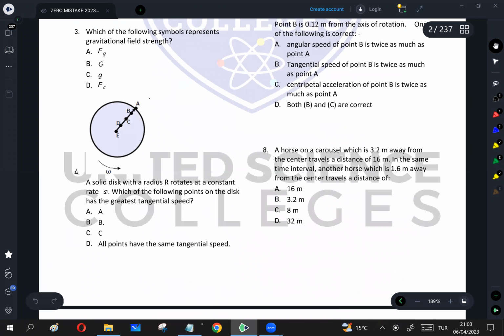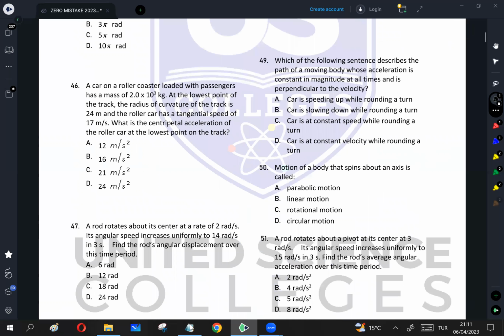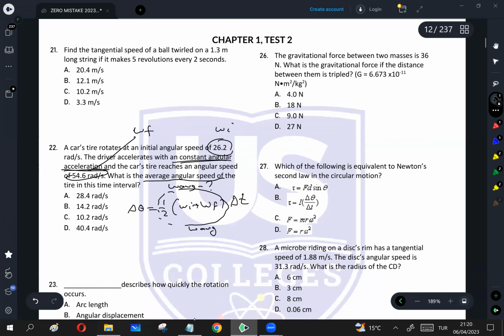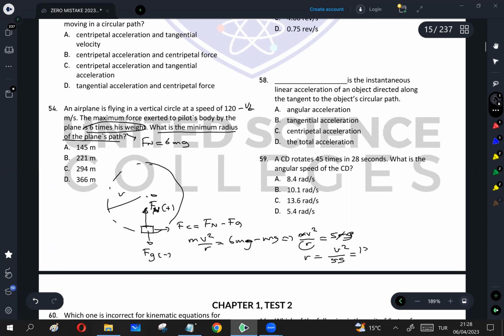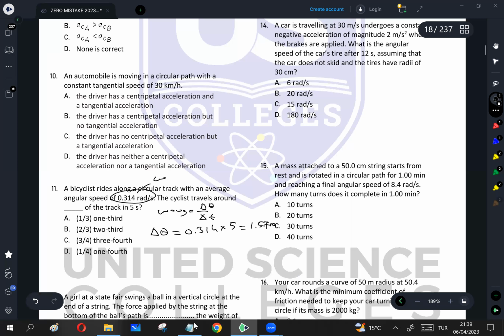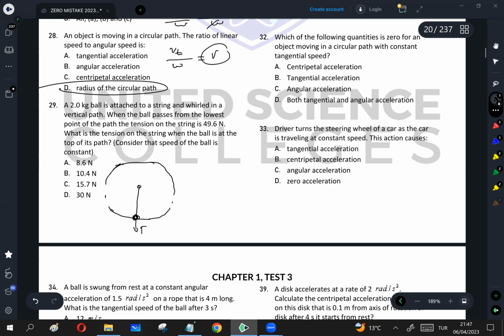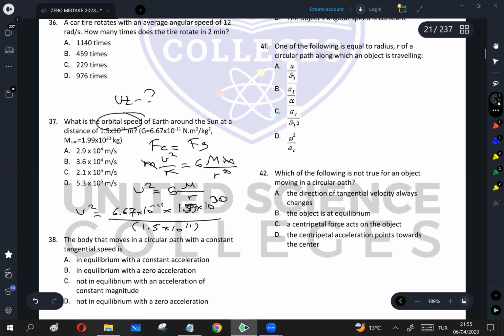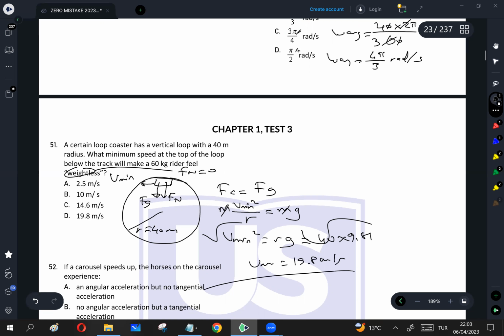ZERO MISTAKE, CHAPTER 1, ANSWERS OF SOME TEST QUESTIONS